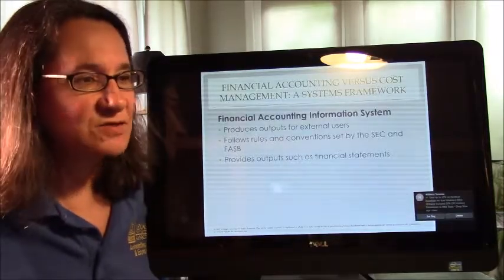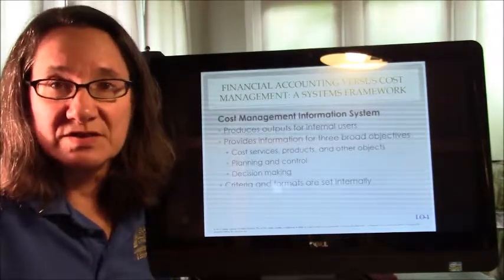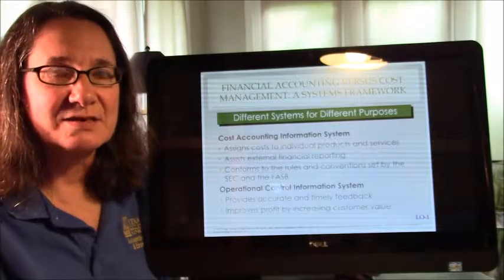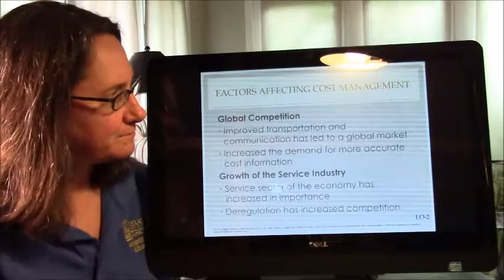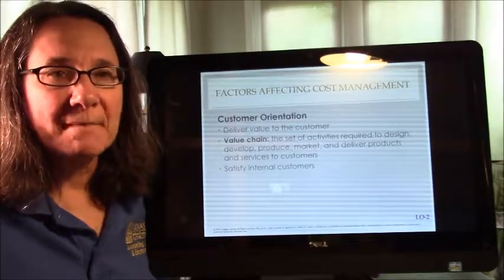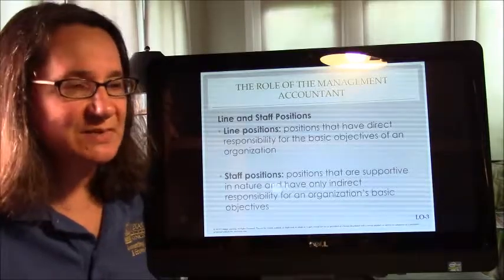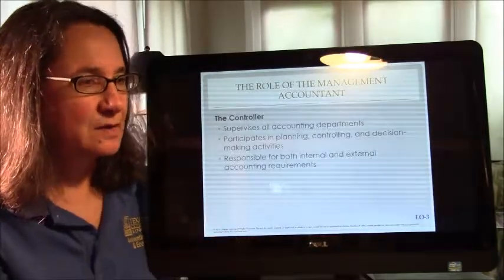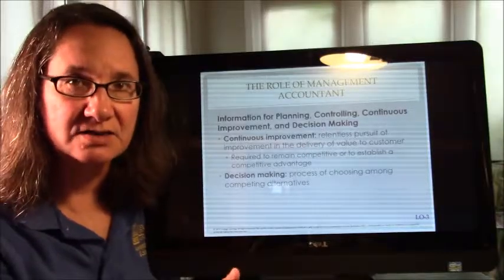Cost Accounting - Week1 Video2 - Chapter 1 PowerPoint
The PowerPoint to follow along is in BlackBoard in week 1.